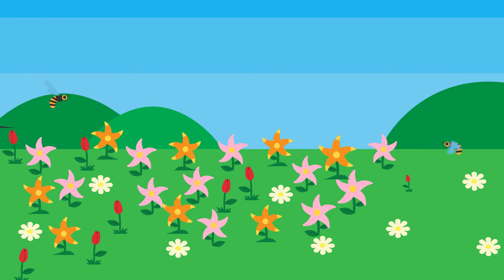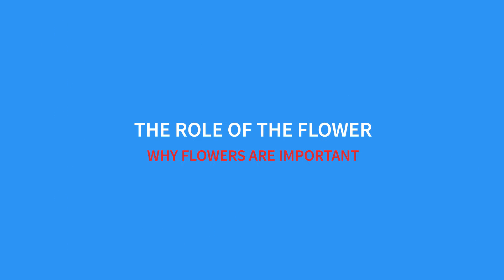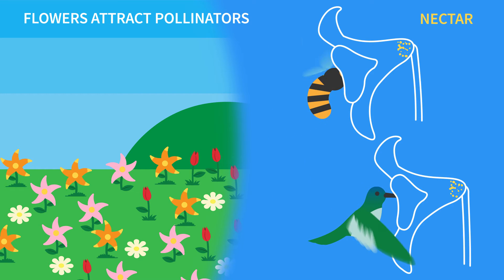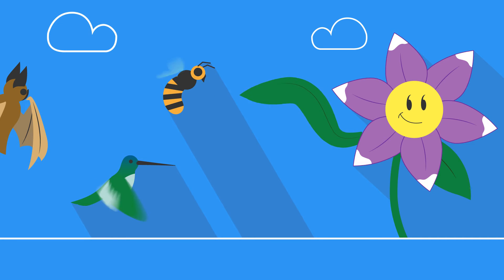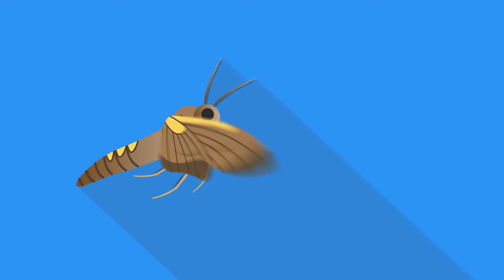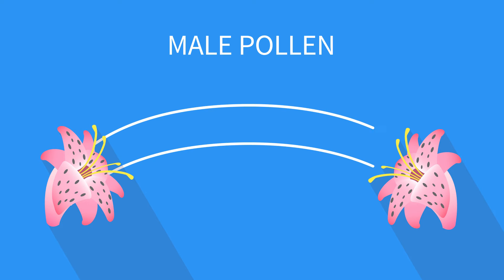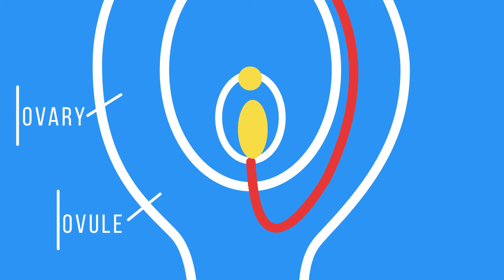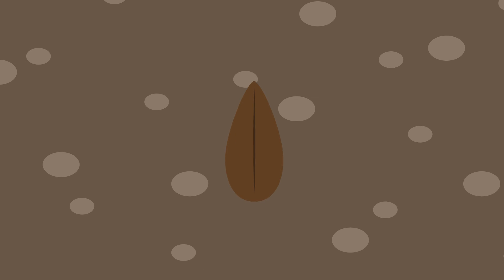The Role of the Flower | Plants | Biology | FuseSchool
Around a third of our global crops depend on animal pollination for their production.
Almost all of these crops rely on flowers to attract animals to themselves and so, if
flowers vanished, we would lose 35% of all our crops. That’s roughly equivalent to
having one less meal per day for every person on Earth, so you can see just how vital
flowers are to our food supply. This video will look at the role of the flower and why they
are so important to us.

CREDITS
Animation & Design: Waldi Apollis
Narration: Reshenda Wakefield
Script: